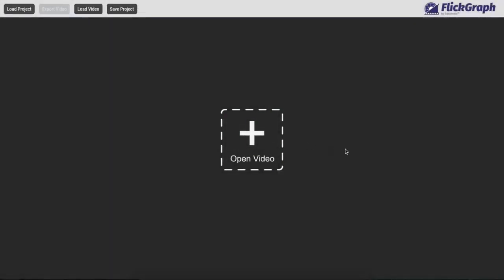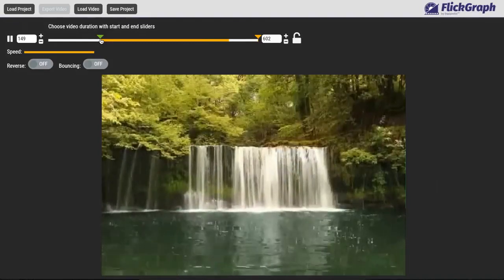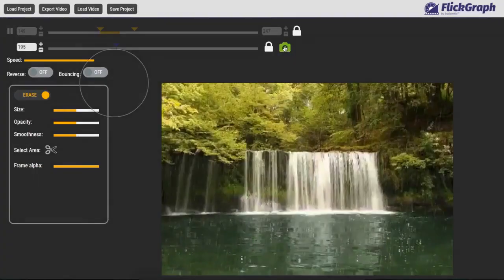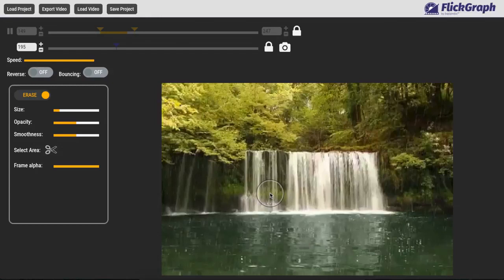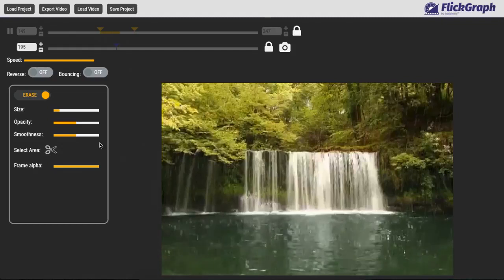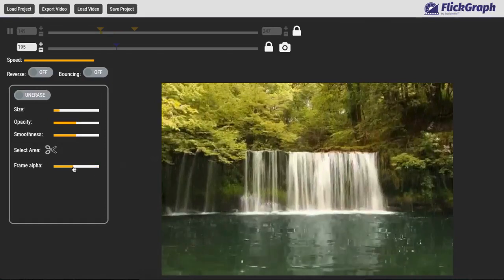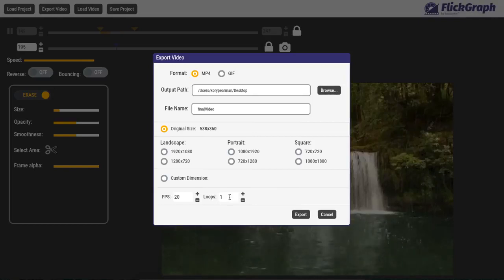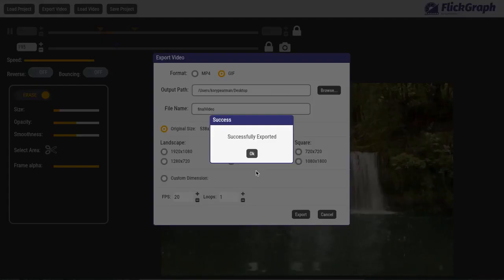The Best Cinemagraph Software in 2019 - Clipgraph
Clipgraph is by far the best and easiest cinemagraph software available for both Windows and Mac.